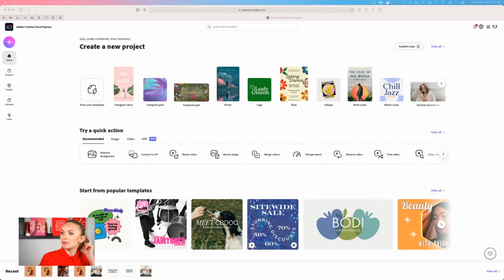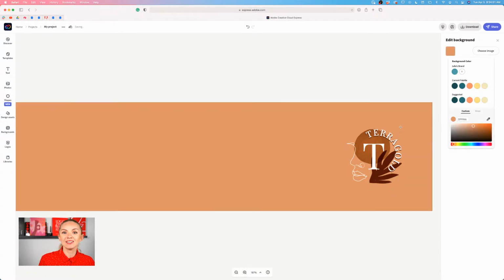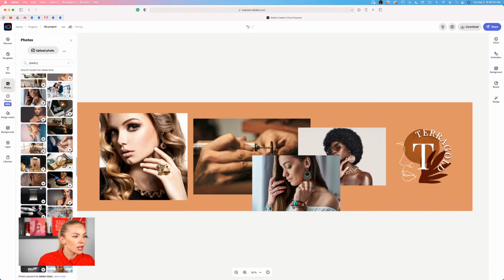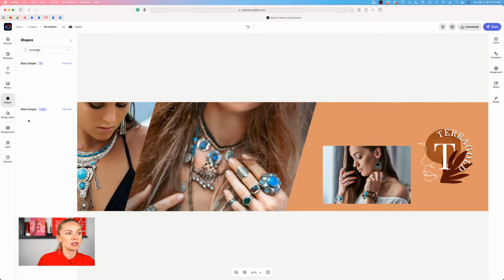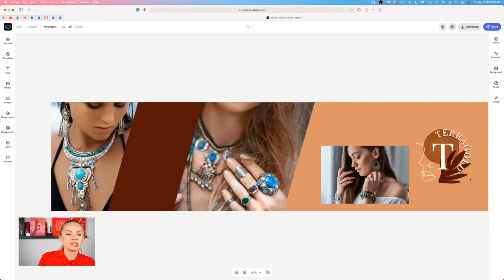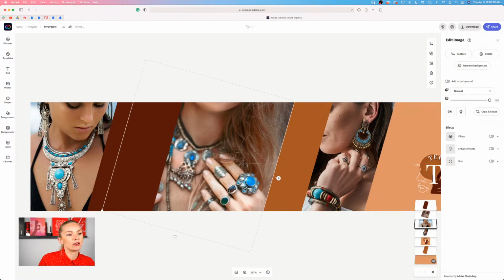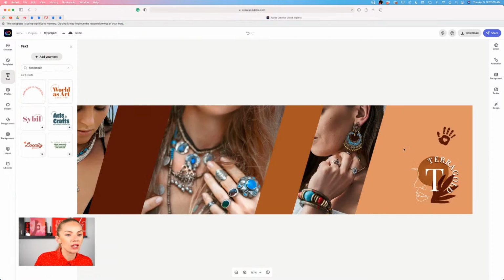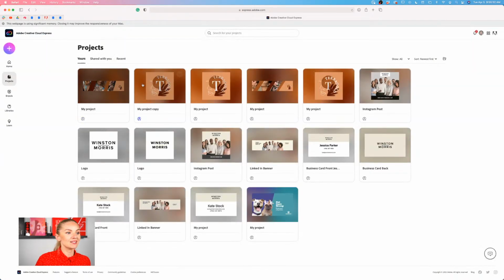Make an Etsy Banner Step-by-Step | Adobe Express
Your Etsy banner is the first thing shoppers see when they interact with your Etsy store. Follow along with Julia as she shares how to create a shop banner that helps your business stay on brand and stand out!

Host Julia Vaca is a freelance graphic designer based in Colorado

00:00 Start
00:12 Introduction
01:10 Getting started in Creative Cloud Express
02:40 Creating a document
03:30 Adding in a logo and background
05:48 Adding and uploading photos
11:05 Adding and editing shapes
15:08 Cropping images
16:13 Organizing layers
21:38 Adding text styles
24:08 Exporting and sharing